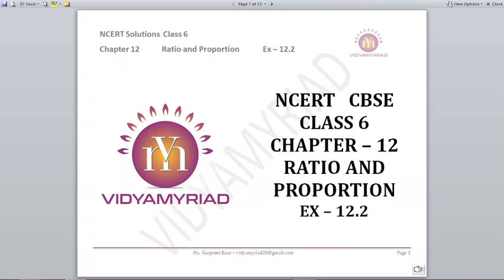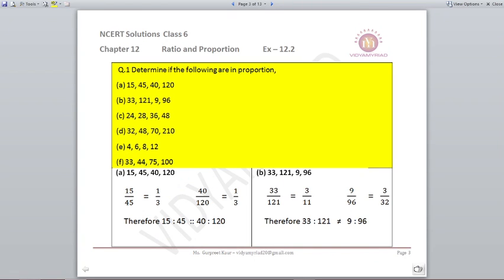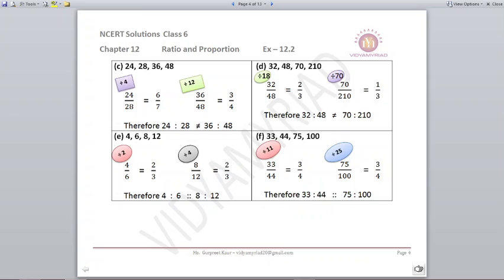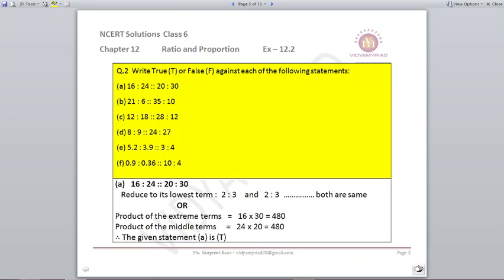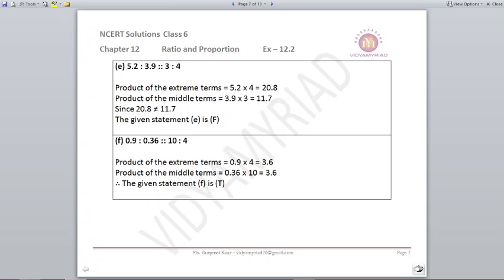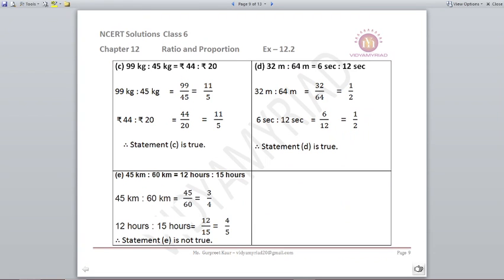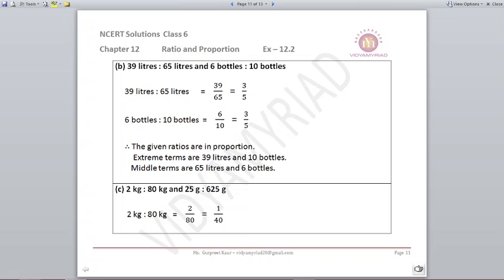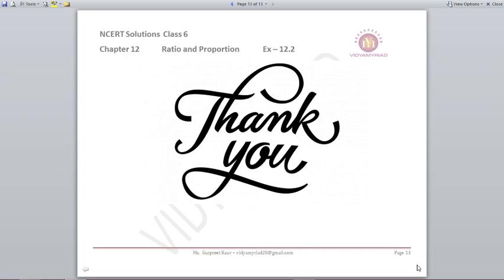Class 6 II Chapter 12 II Ratio and Proportion II Exercise 12.2 II Ncert Solutions II Vidya Myriad II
Hello Students,
 This video is made for class 6 on chapter 12 ratio and proportions on exercise 12.2 from ncert book.
This exercise is based on whether the information given is in proportion or not.
If two ratios are equal, we say that they are in proportion and use the symbol :: or = to equate the two ratios.